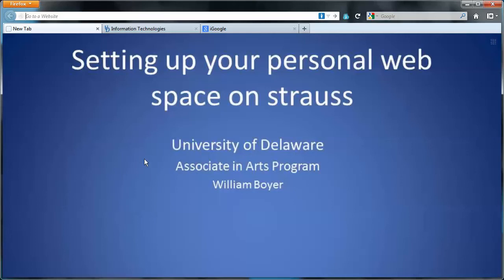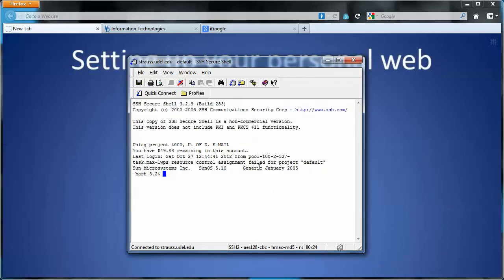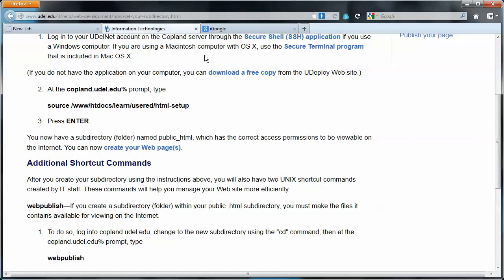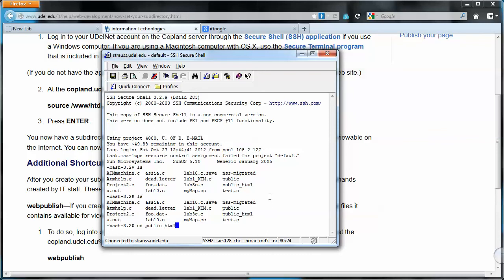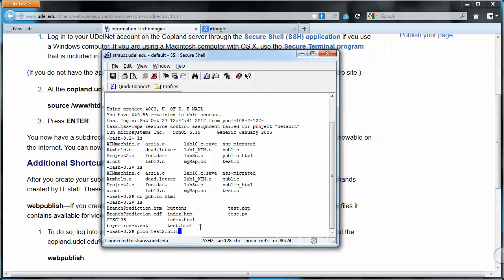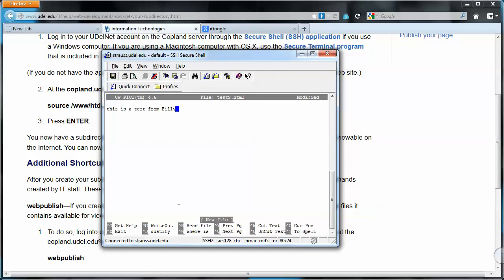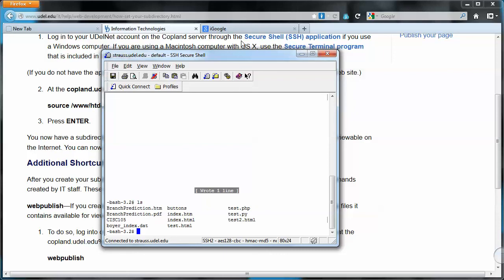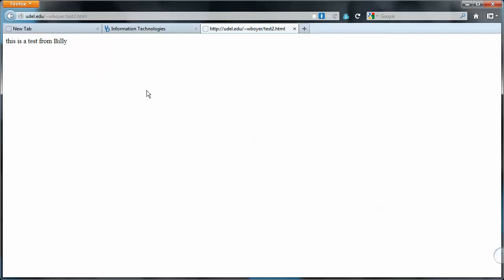Setting up your Personal Web Space on strauss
This is the command you should copy/paste at the command prompt:
source /www/htdocs/learn/usered/html-setup